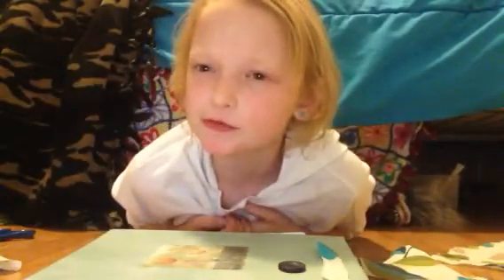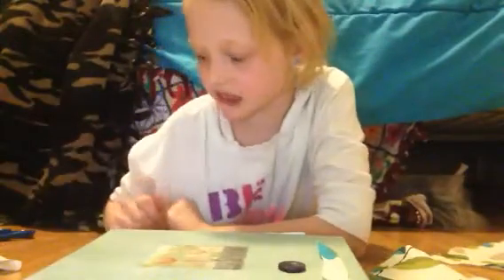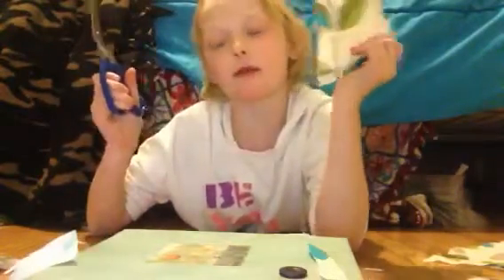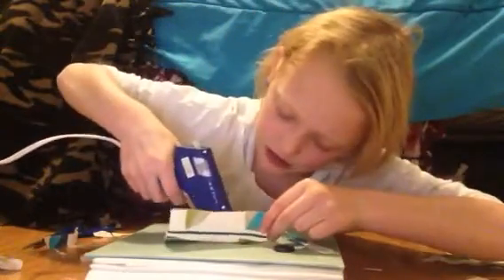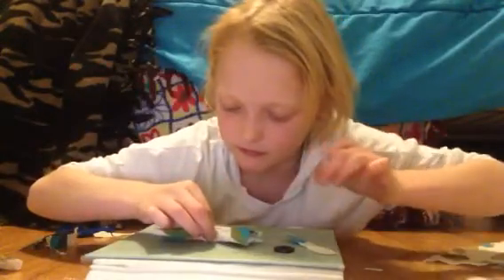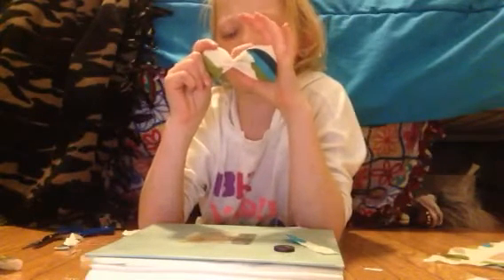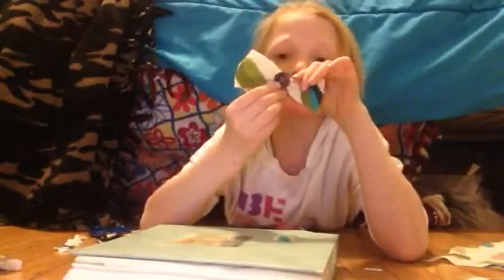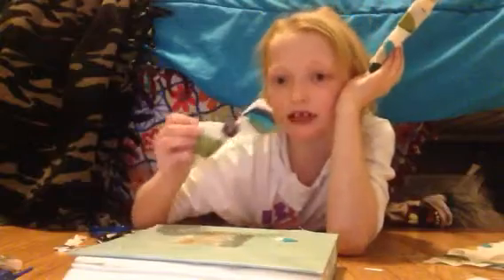How to make your own hair bow | Charlye brownell